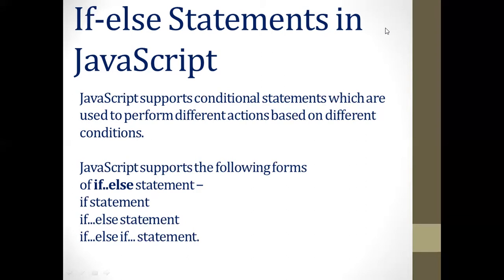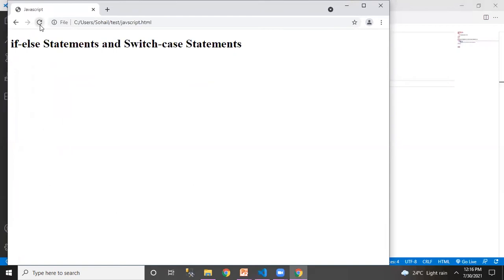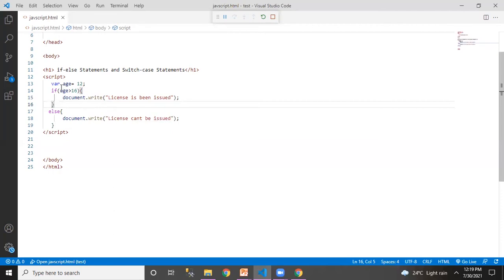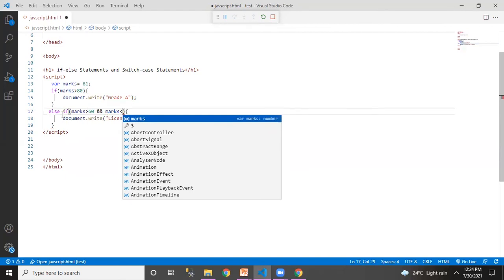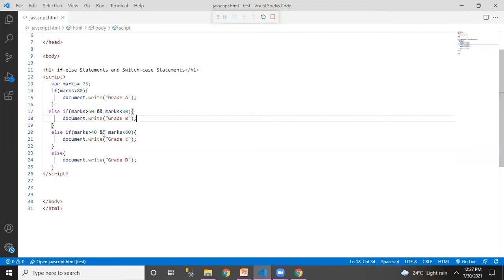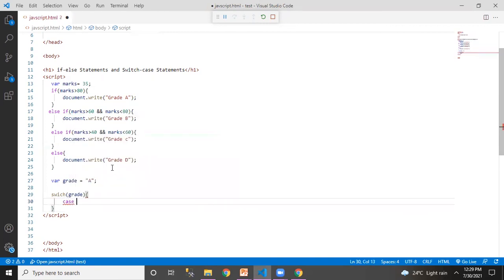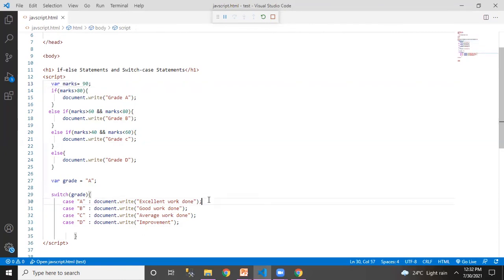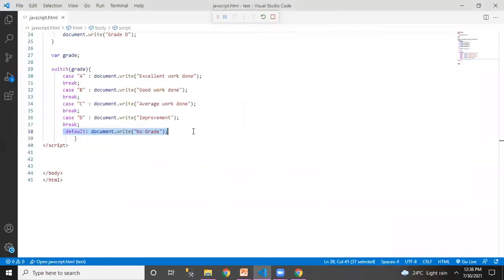IF-ELSE in JavaScript | Web development - JavaScript part 5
In this video we will see IF-ELSE Loop in Javascript and how does it work?